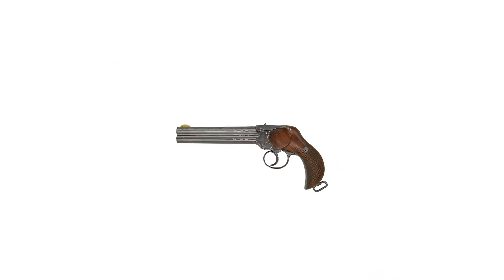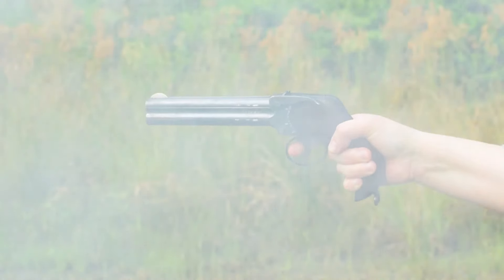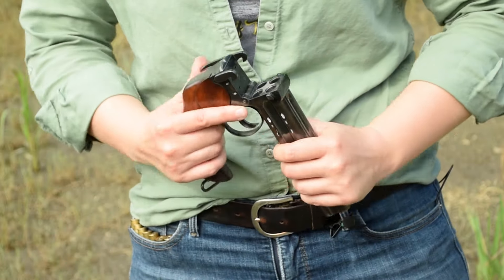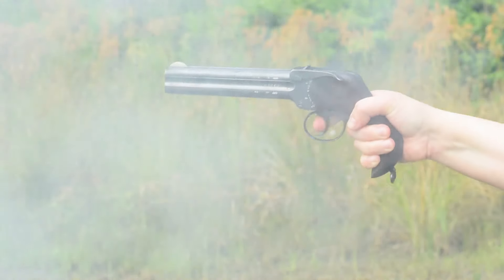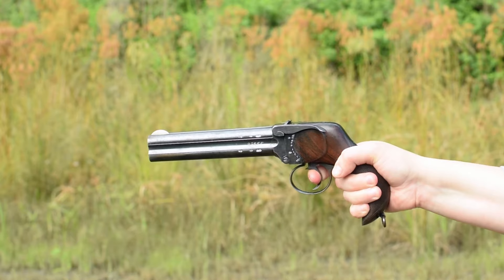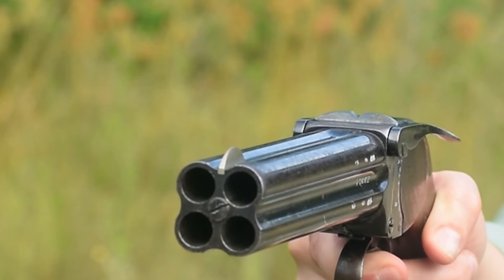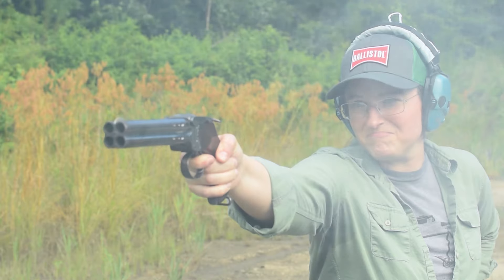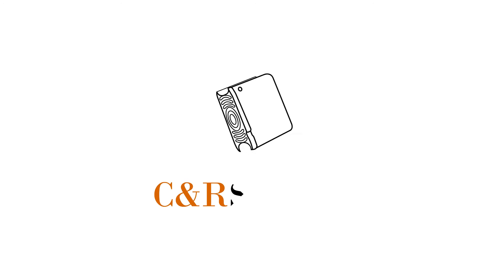Minute of Mae: Lancaster Pistol (4-Barrel)